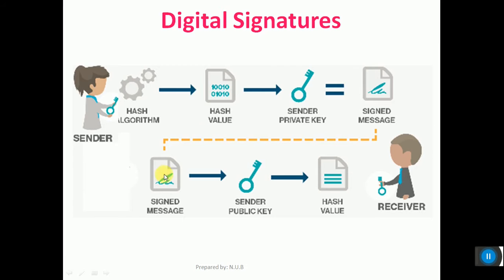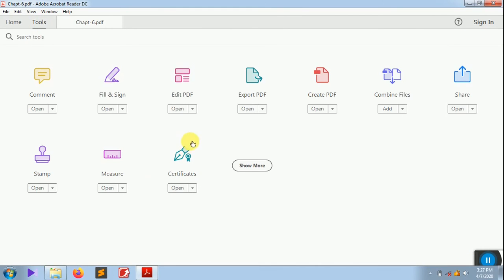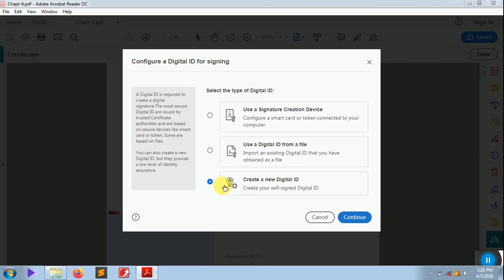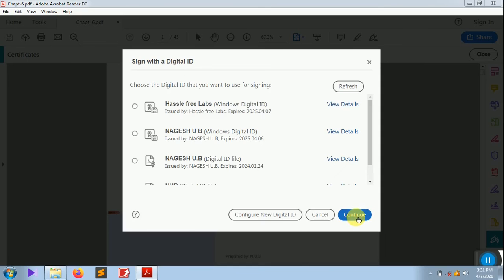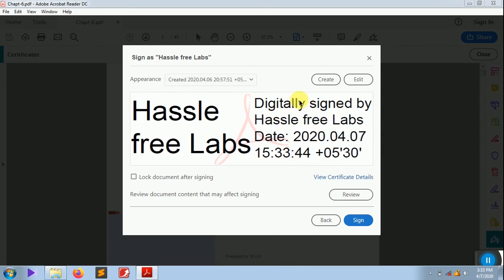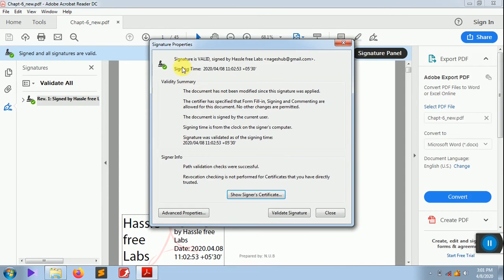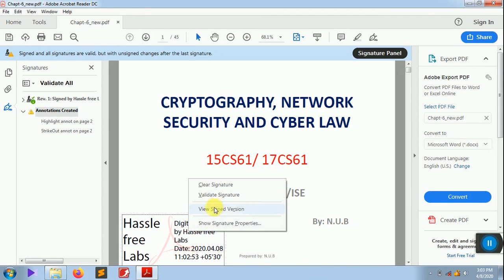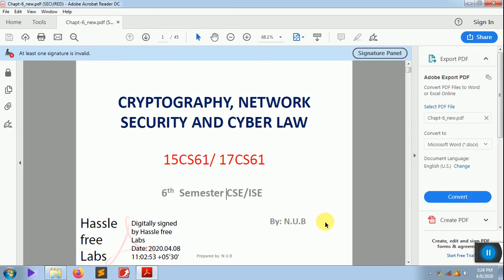Digitally Sign a PDF document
Digitally Sign your PDF document with Adobe Acrobat Reader, Digital Signatures